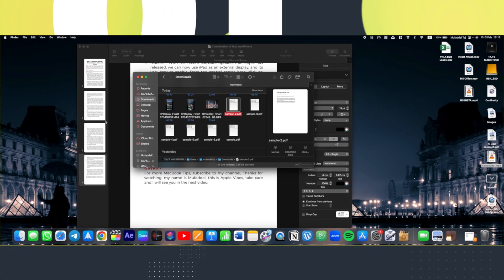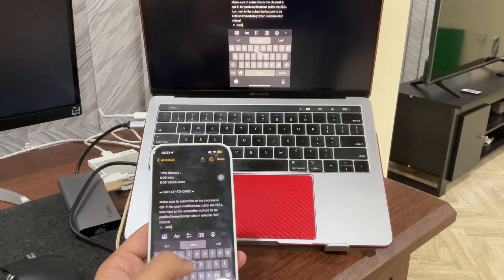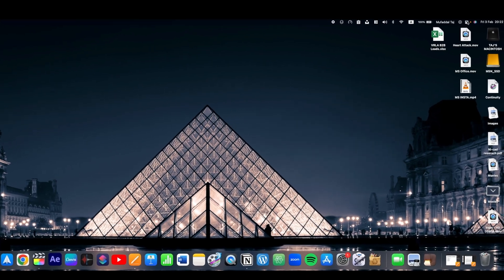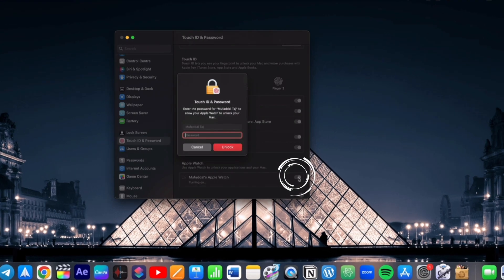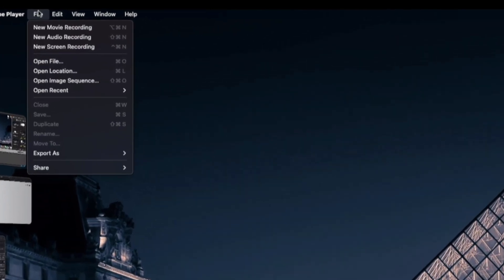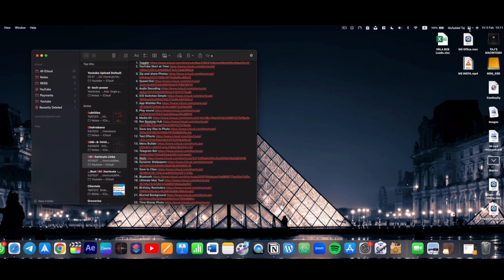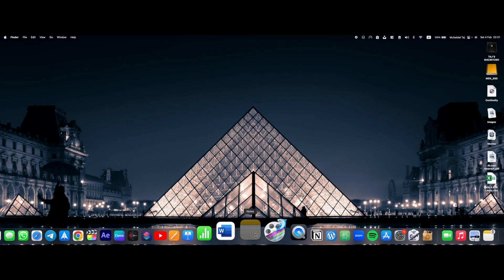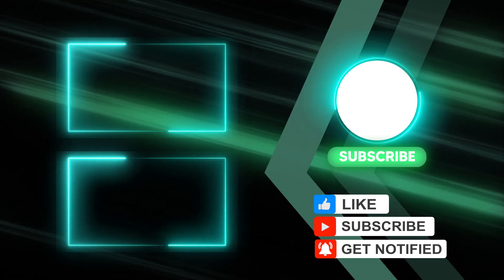Continuity Features || The Integration of iPhone and MacBook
Once again, Apple has made huge progress with its devices in 2022 ...with iOS 16 and M2 Macs, the user interface and convenience have gone to another level…people have recently started to opt for an apple ecosystem ...so for them and also for pro apple users …the tips shown in this video are going to be life-saving. Continuity Features especially in the combination of mac and iPhone are fantastic.

Continuity Features || The Combination of Mac and iPhone (iOS 14, macOS Big Sur)

Time Stamps :
0:00 Intro
0:24 Markup Continuity
1:11 Screen Casting
2:00 Siri Shortcuts Continuity
2:35 Focus Continuity
3:06 Wifi Password Sharing
3:38 Watch Unlock
4:21 Rear Continuity Camera
5:12 Safari Handoff
5:55 Side Car
6:32 Airpods Continuity
6:59 Bonus Best Feature
8:04 Watch More

▬ STAY UP-TO-DATE! ▬